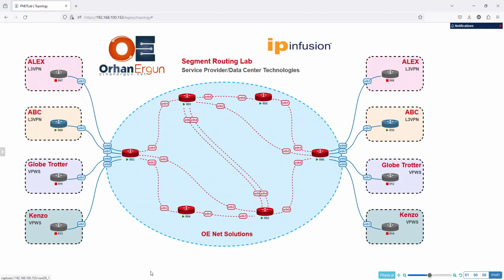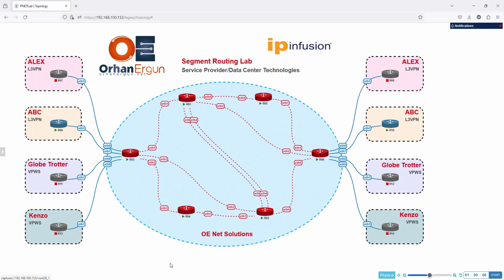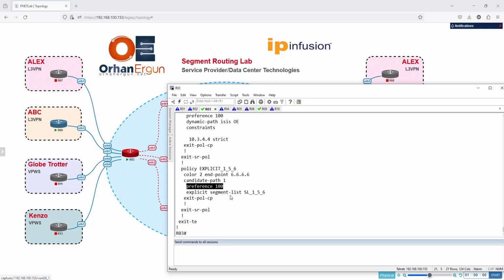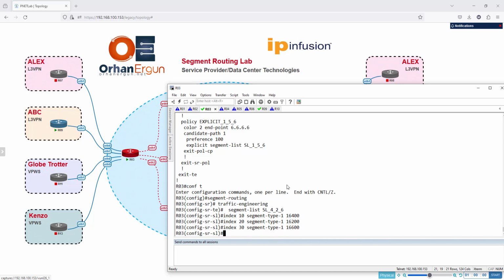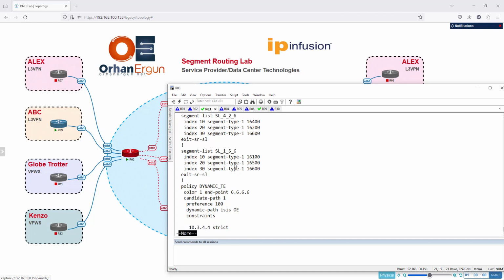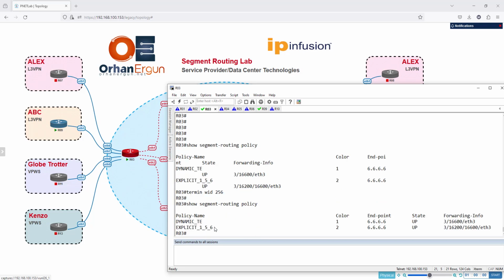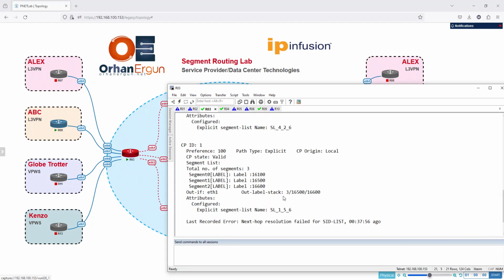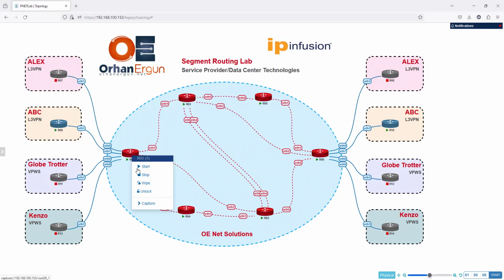069 task 6 sr explicit path load balancing